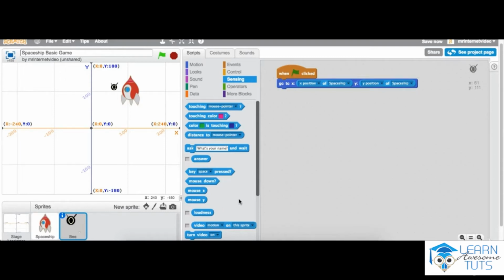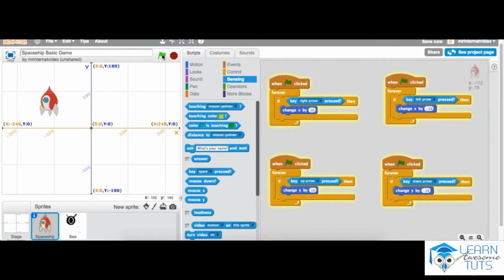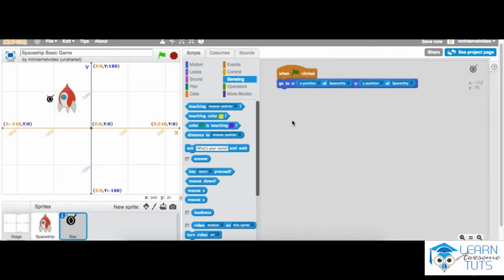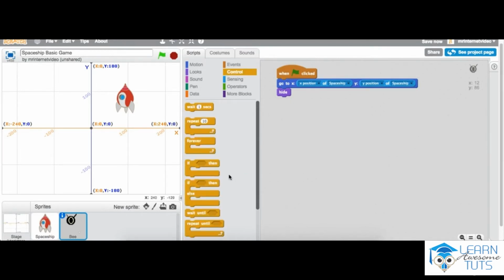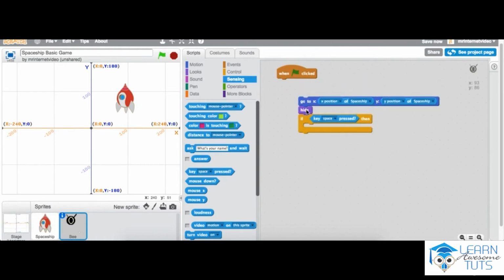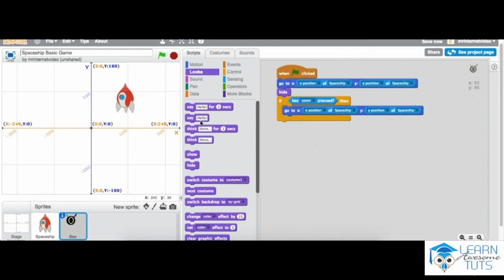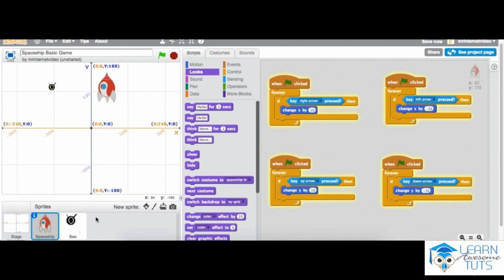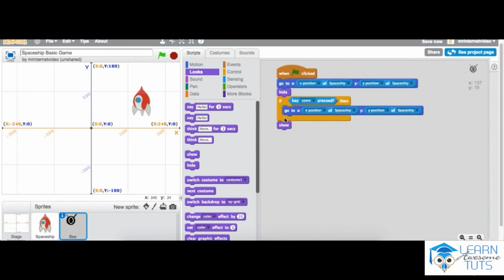14 If key space pressed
If key space pressed